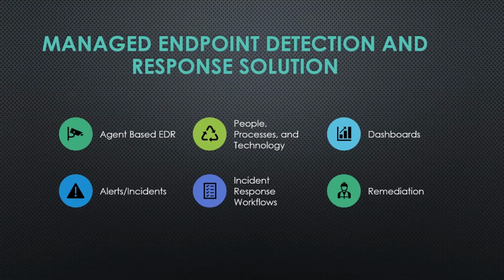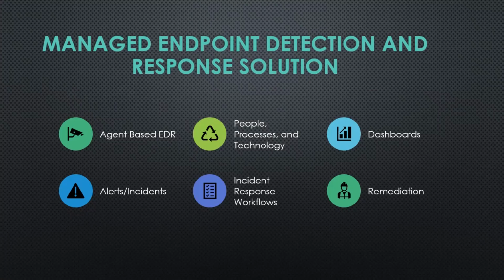Managed EDR Explained | Why Endpoint Detection & Response Is Better Than Antivirus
Traditional antivirus stops known threats, but modern attacks do not always play by the rules.

In this video, we explain Managed Endpoint Detection and Response (EDR) and why it is a critical step beyond standard antivirus protection. While antivirus relies on known signatures, EDR focuses on behavior, patterns, and suspicious activity that attackers use to bypass basic defenses.

This sales training is provided by Business Cybersecurity Solutions and walks through how fully managed EDR protects workstations and servers using advanced technology and human expertise.

🔍 What you will learn in this video:

• What Managed EDR is and how it works
• How EDR differs from traditional antivirus
• Why behavior-based detection catches threats antivirus misses
• Why running EDR alongside antivirus can reduce user impact
• How EDR agents monitor endpoint activity in real time
• How alerts are escalated to a security operations center
• Real-world examples of suspicious behavior EDR can detect
• How incident response workflows, alerts, and remediation work
• When managed EDR is the right choice vs a full managed SOC

EDR is especially effective when attackers use stolen passwords, remote access, or legitimate user credentials. These attacks often look normal to antivirus software but stand out when behavior is analyzed over time.

This solution is ideal for organizations that want stronger security than antivirus provides, but may not yet need full 24x7 SOC coverage.

Key questions to consider:

Do you have regulatory or compliance requirements for stronger security?
How many workstations and servers need protection?

This video explains why managed EDR is a powerful and practical middle ground between basic antivirus and a full Security Operations Center.